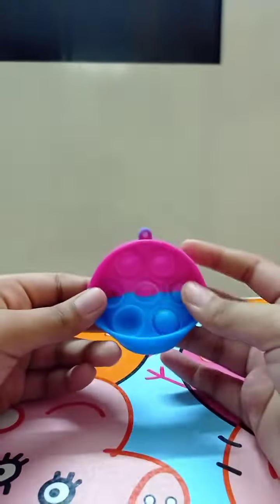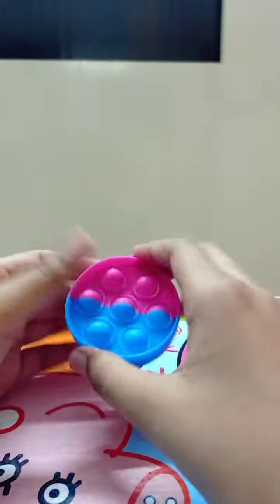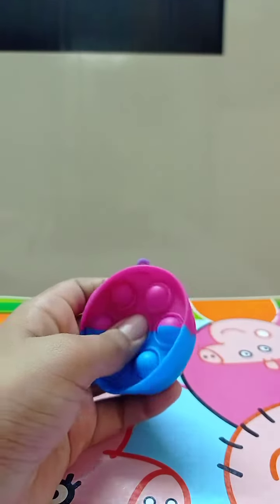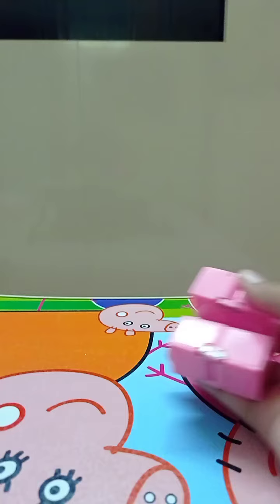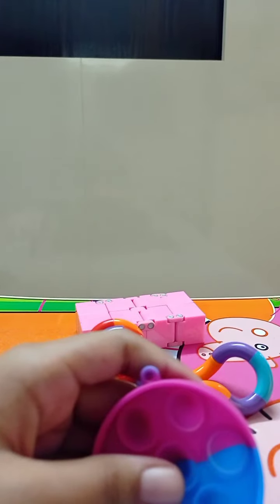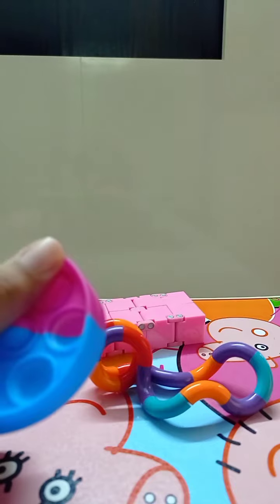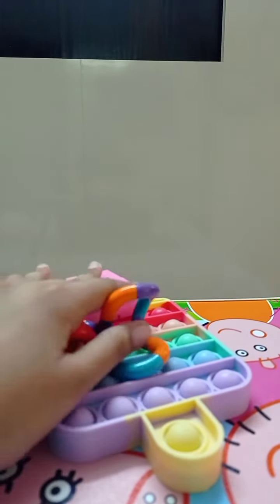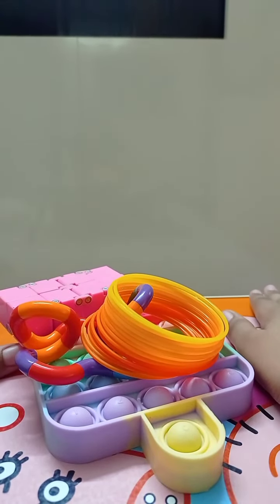Fidget trading skit.